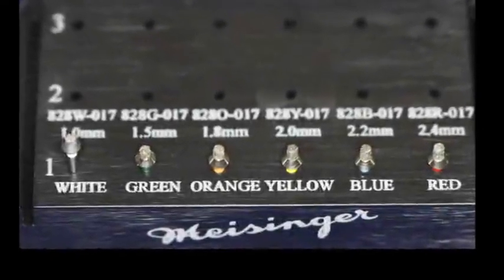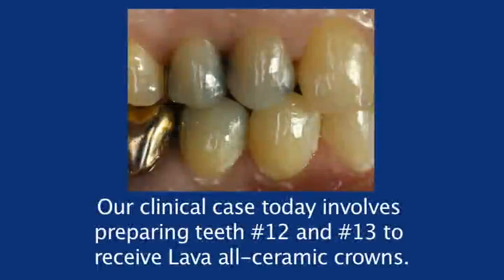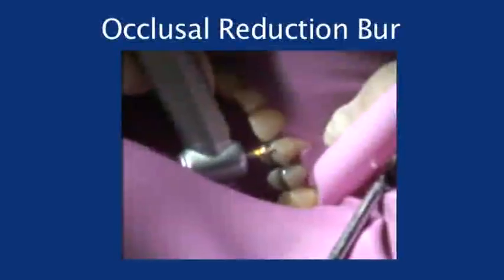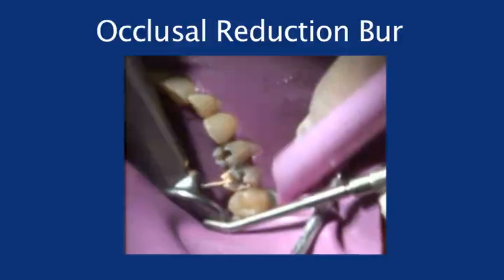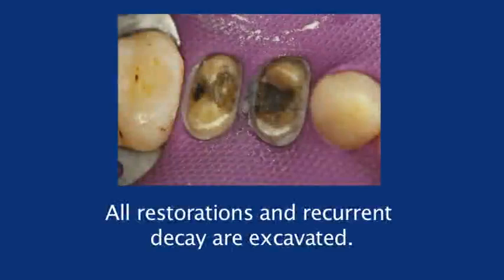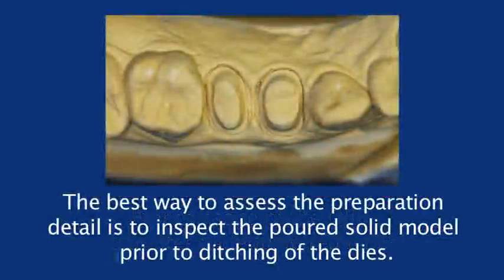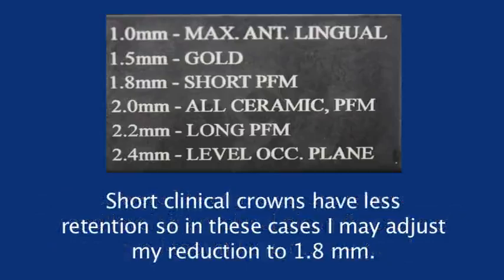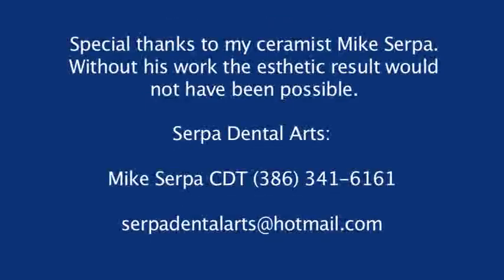The Occlusal Reduction Bur - Demonstration of Use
The Occlusal Reduction Bur is a patented diamond bur design that allows access to the pits and fissures of the tooth from a vertical orientation.

The bur has a unique angled stop that limits the bur at the designated depth. A cross-hatched pattern is formed on the occlusal surface that when connected yields a perfect inclined plane reduction.

The bur is available in 1.5mm, 1.8mm, 2.0mm, 2.2mm, and 2.4mm depths corresponding to proper occlusal reduction for various restorative materials. A 1.0mm bur is also available for maxillary anterior palatal reduction.

The Occlusal Bur (occlusal reduction bur) is a dental diamond bur used for occlusal reduction and is a very durable dental product. It is useful in occlusal reduction and lingual reduction by acting as a router of the occlusal surface. The dental diamond abrasive has course diamonds and results in a dental bur that quickly reduces the occlusal surface of teeth. It is a must have dental diamond bur product.

The dental bur offered by occlusalbur.com is suitable as an occlusal depth reduction bur, or occlusal router. The bur is available in various depths corresponding to proper occlusal reduction for various restorative materials. A 1.0mm bur is also available for maxillary anterior palatal reduction.